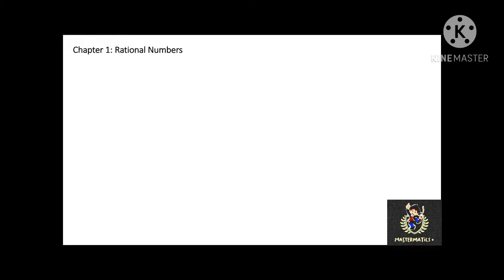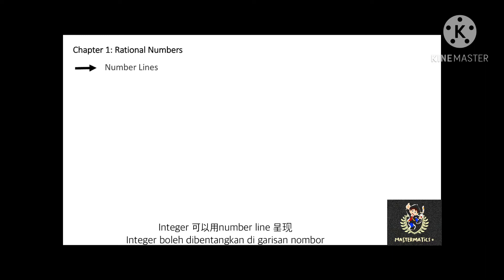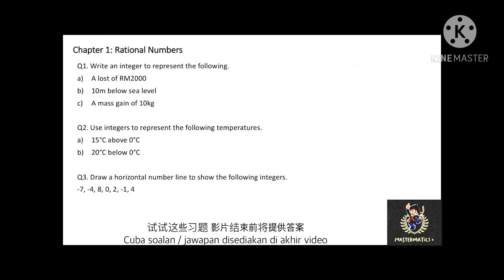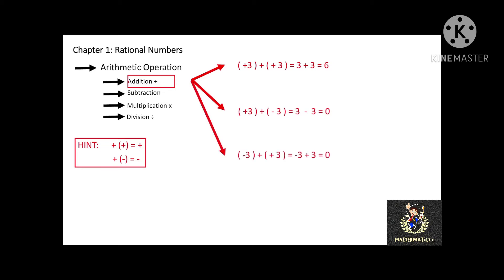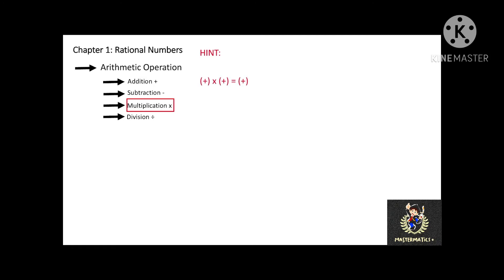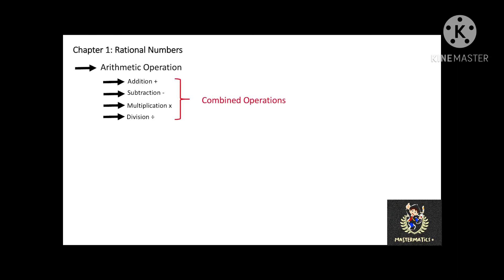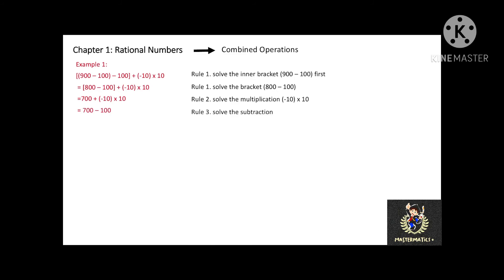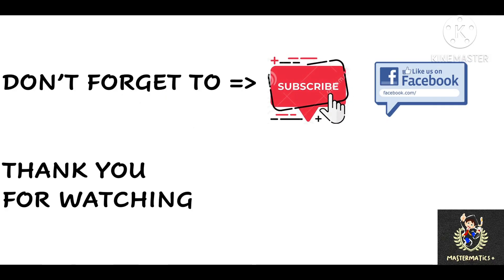Mathematics Form1 Chapter1 Rational Numbers (PT3)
- Integers
- Basic Arithmetic Operation Involving Integers